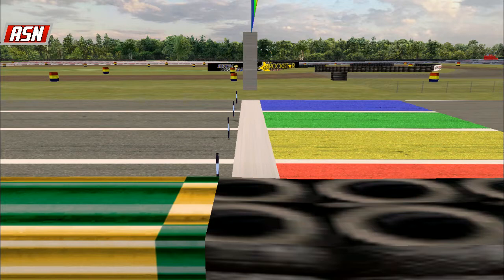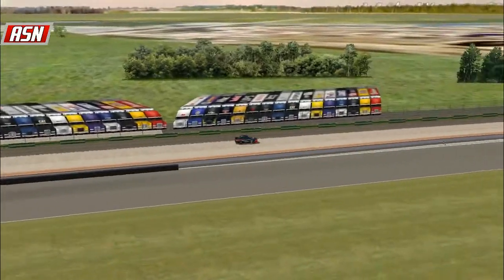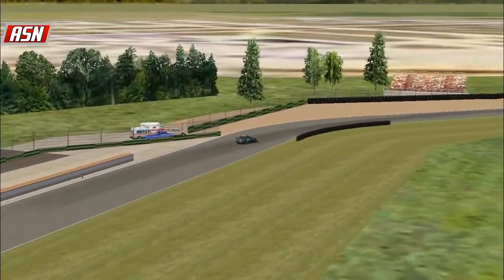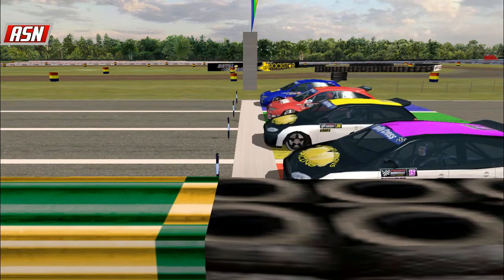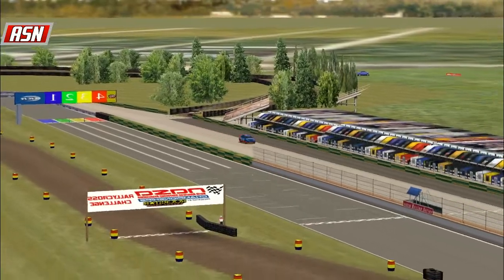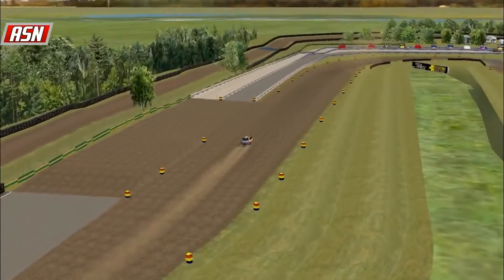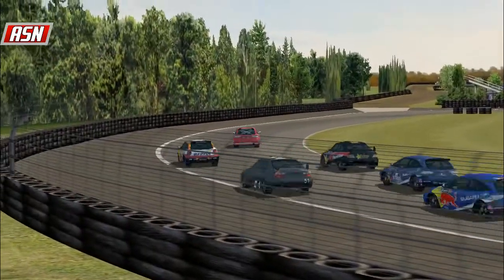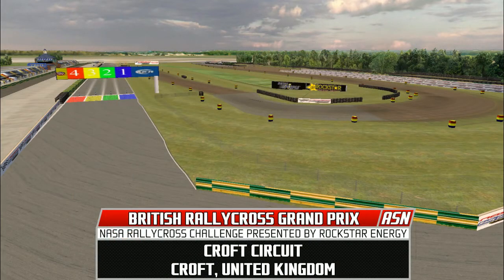2014A NASA RallyCross Challenge - Round One: Croft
The seventh British RallyCross Grand Prix! Who knows what will happen at this strategy filled circuit?